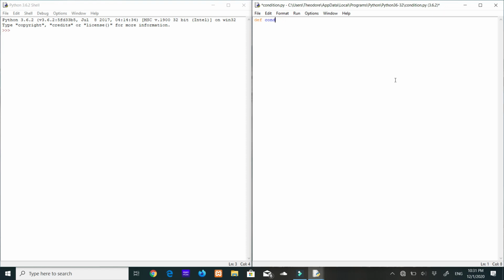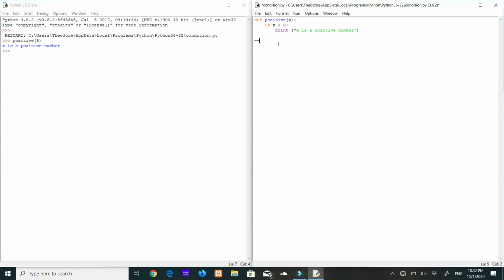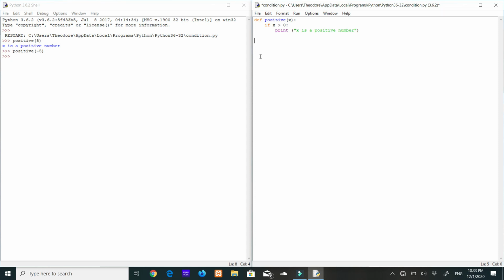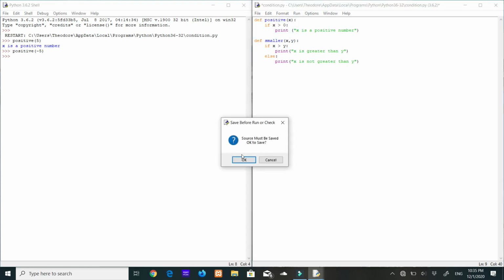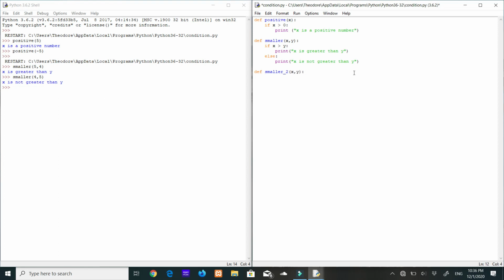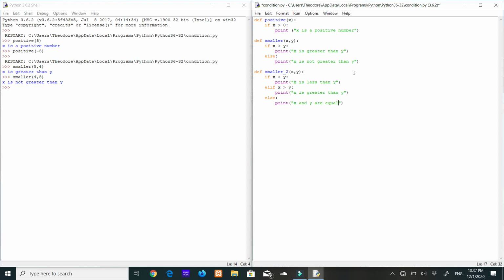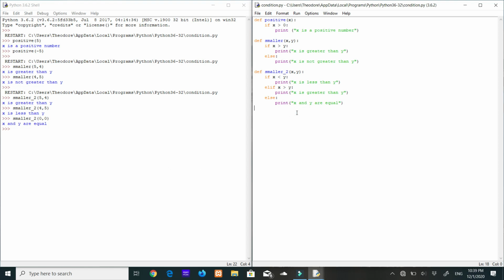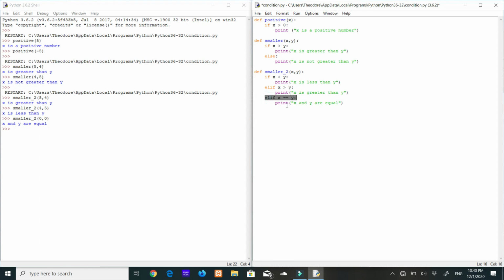Python Tutorial | Conditional Statement | Learnlyte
Python tutorial, in this video we're going to discuss conditional statements in python. What they are and how to use them. We'll be looking at the if statement, if-else statement and else if statements in python so pay close attention as conditional statements are some of the core functionality that all programmers must learn.